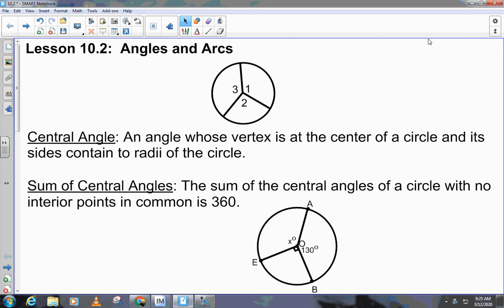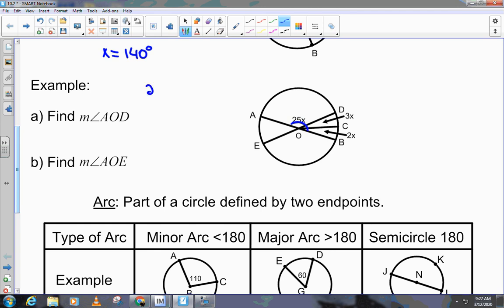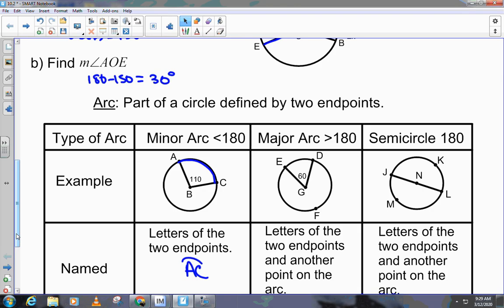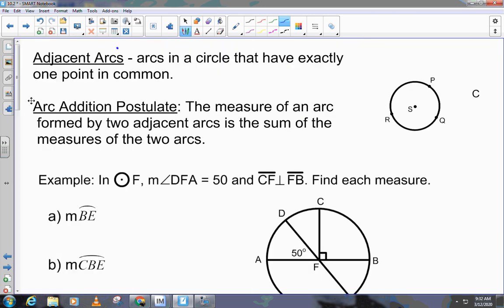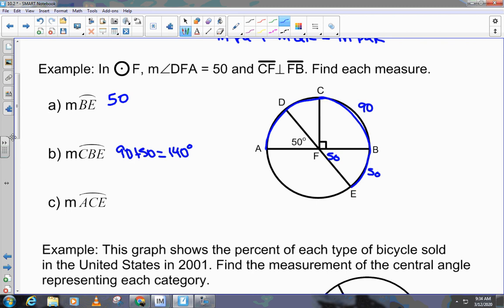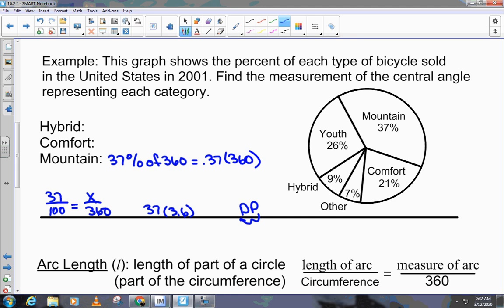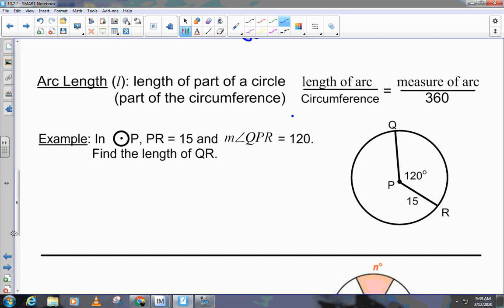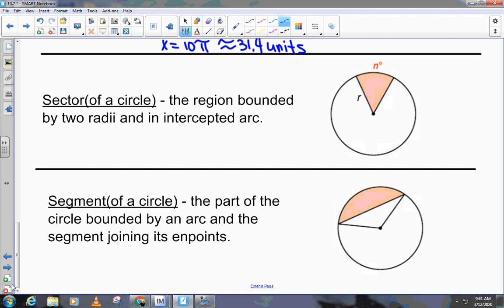Video 10 2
Arcs and Angles